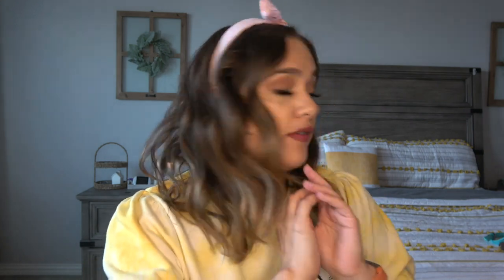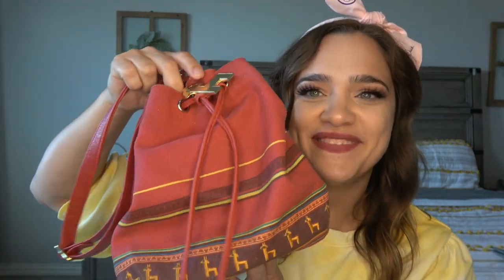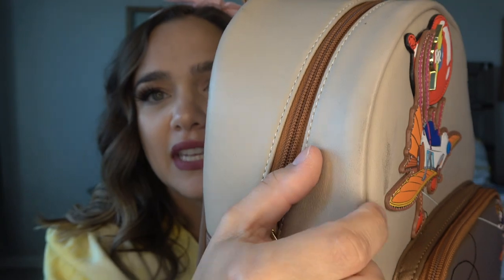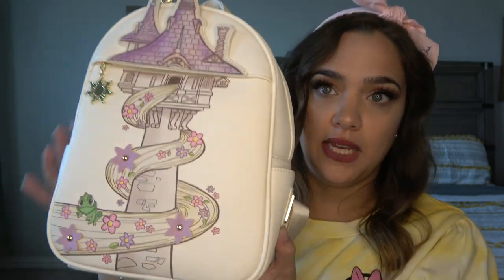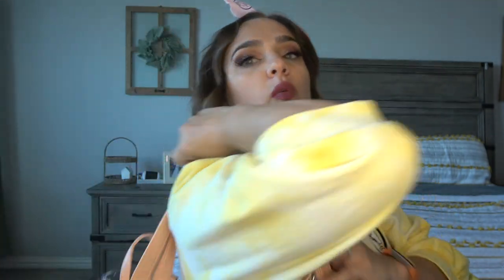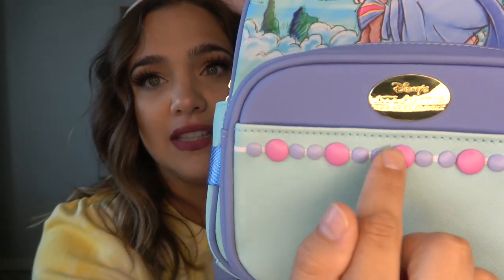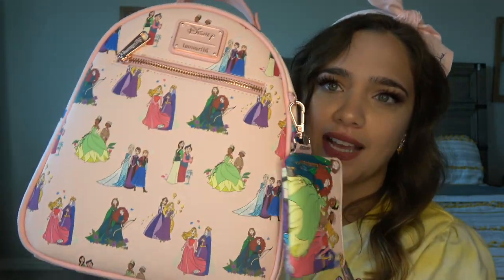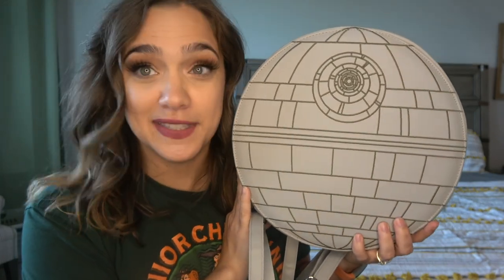My ENTIRE Disney Purse Collection | Loungefly, Cakeworthy, Danielle Nicole!